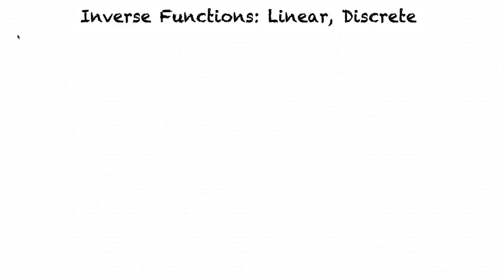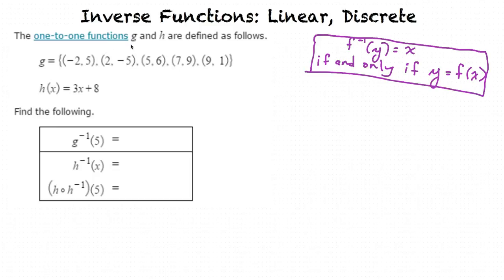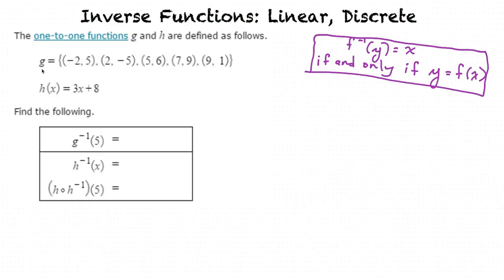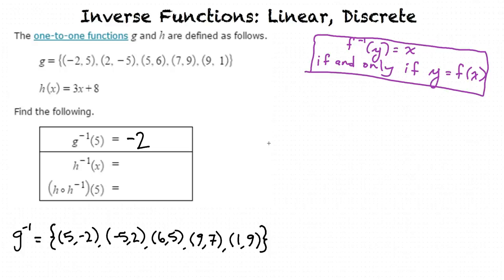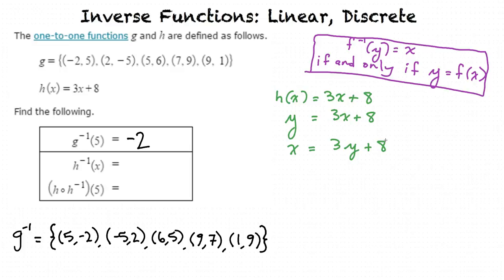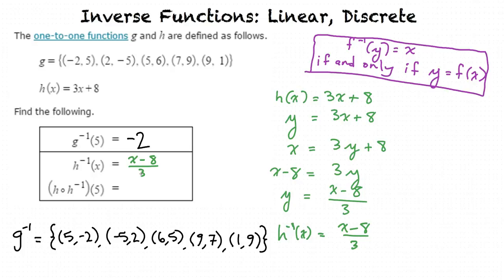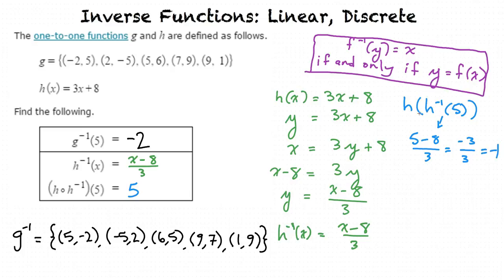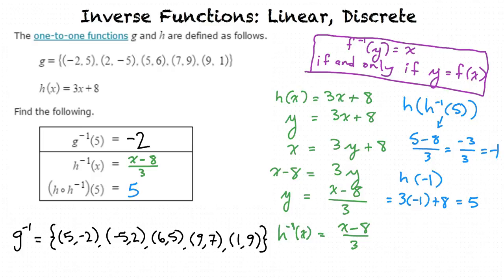Topic: Inverse Functions: Linear, Discrete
This is a topic level video of Inverse Functions: Linear, Discrete for the ASU College Algebra and Problem Solving Course.

Join us!